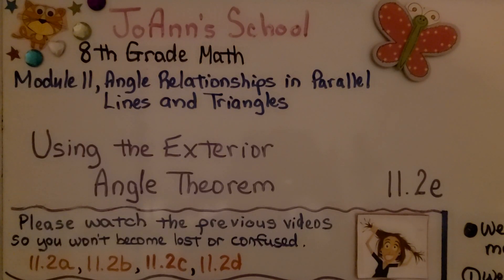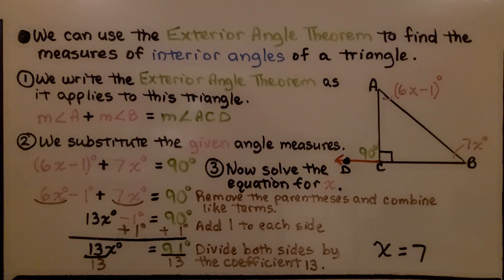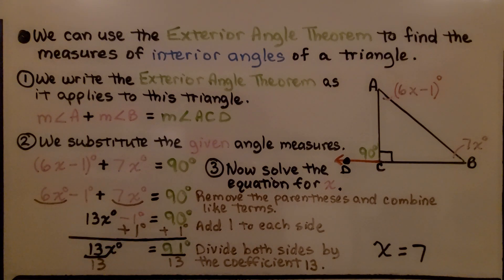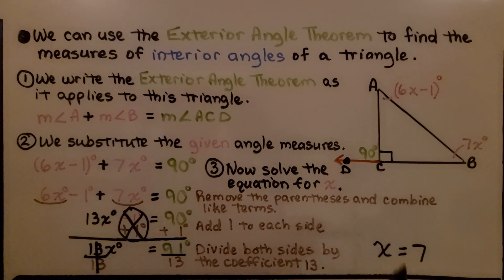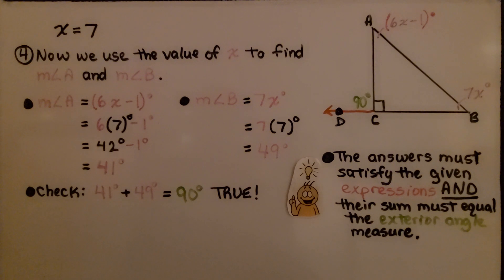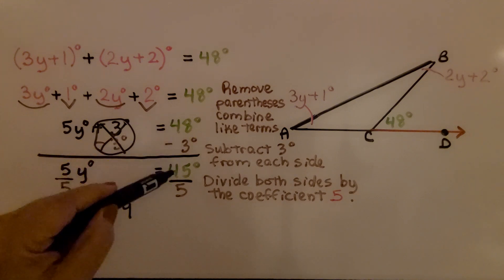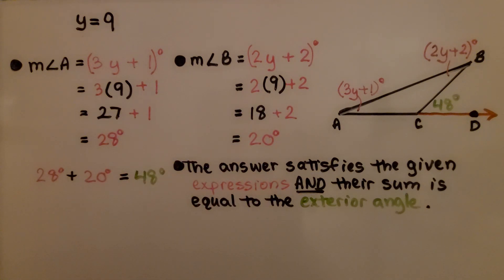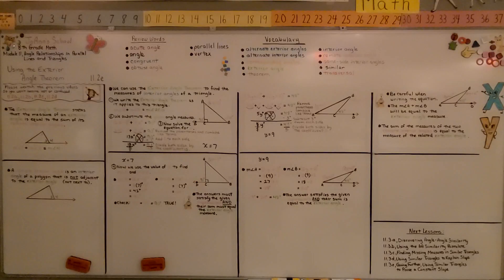8th Grade Math 11.2e, Using the Exterior Angle Theorem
The Exterior Angle Theorem states that the measure of an exterior angle is equal to the sum of its remote interior angles. We review remote interior angles. We walk-through two problems to find the measures of the remote interior angles using the Exterior Angle Theorem.

Language: ‎English
2018 copyright
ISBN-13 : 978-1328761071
Item Weight : 2.85 pounds
Paperback : 608 pages
Product dimensions : 8.4 x 1.1 x 10.7 inches